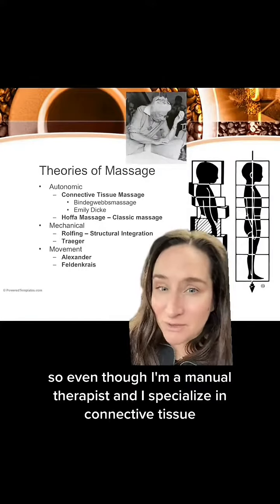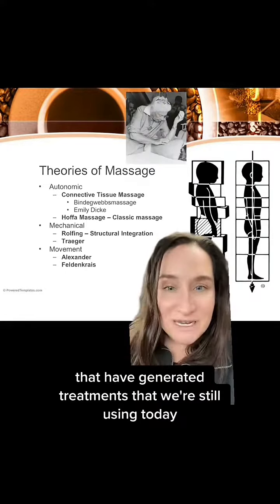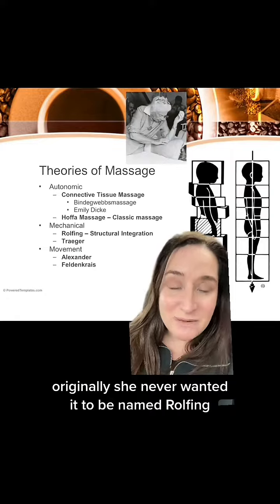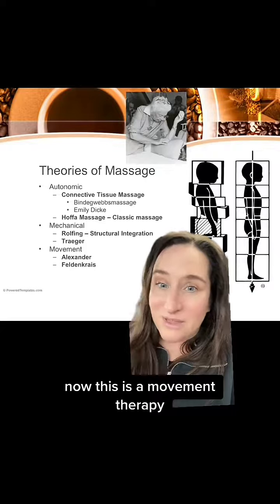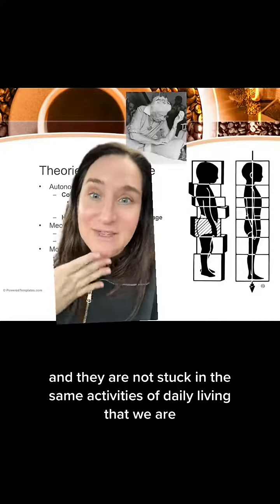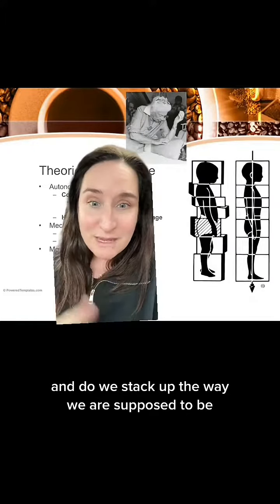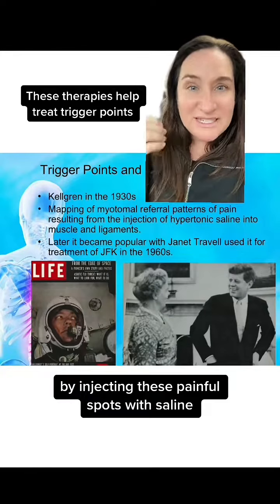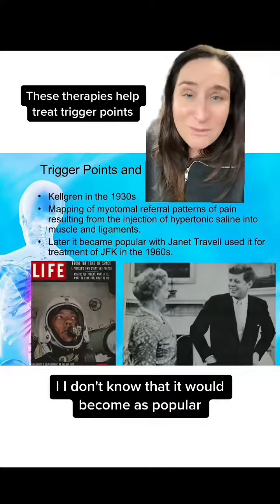Connective tissue and the different treatment approaches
Connective tissue and the different treatment approaches. Welcome to my mini-lecture on myofascial.